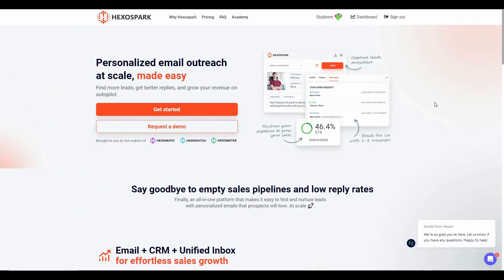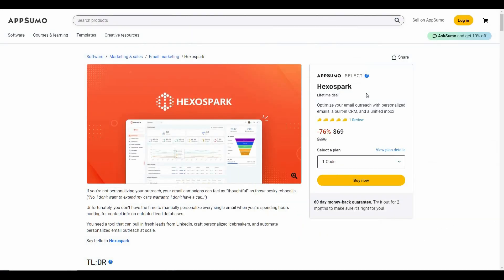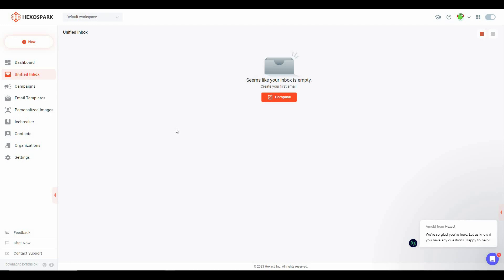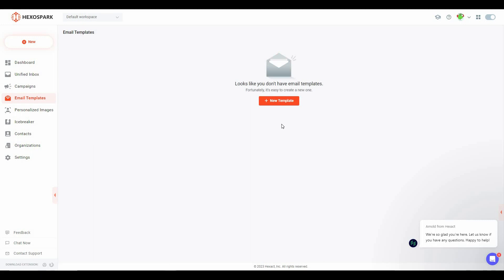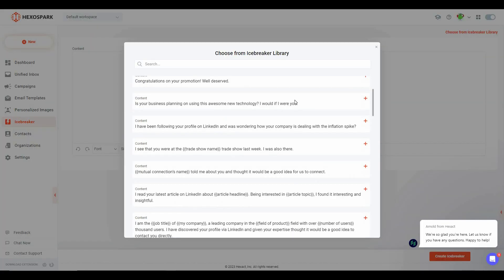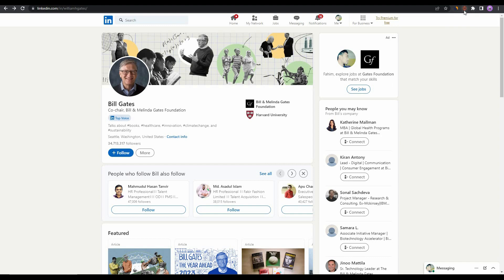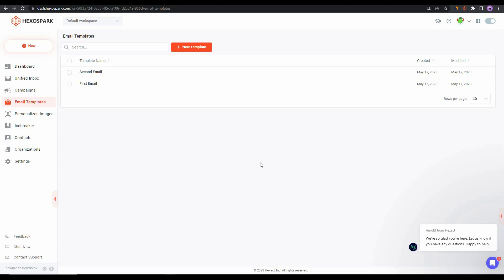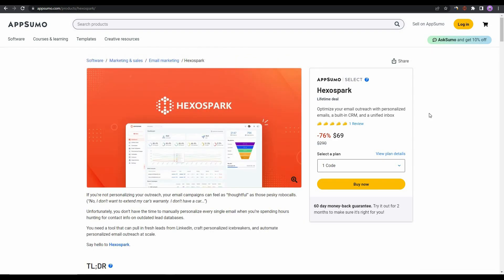Hexospark Review: Streamline Email Outreach with Personalization, CRM, and Unified Inbox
Hexospark Review

Looking for an efficient solution to streamline your email outreach and CRM management? Look no further than Hexospark! In this comprehensive review, we dive deep into the features and benefits of Hexospark, an all-in-one email and CRM platform that revolutionizes the way you connect with leads and manage customer relationships.

Hexospark simplifies your email outreach process by allowing you to send personalized, 1:1 outreach emails at scale. Say goodbye to generic bulk messages and hello to engaging, tailored communications that your recipients will actually want to read.